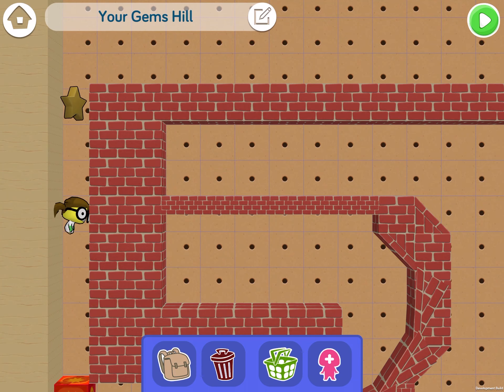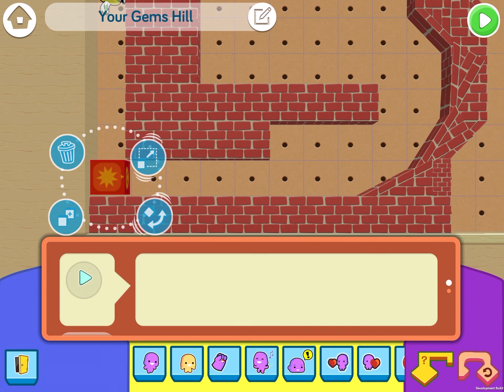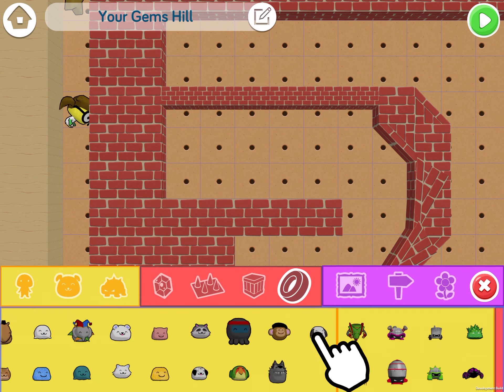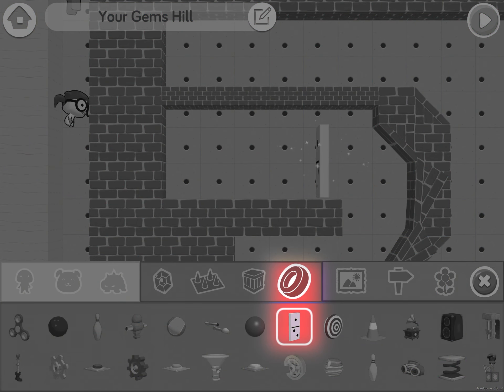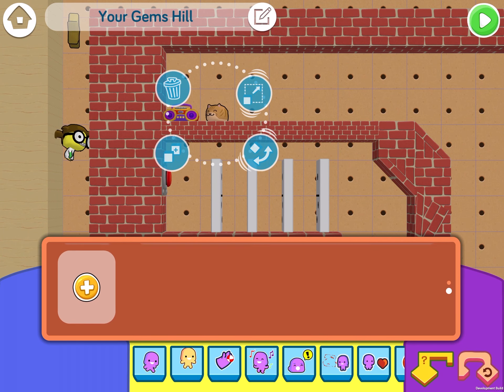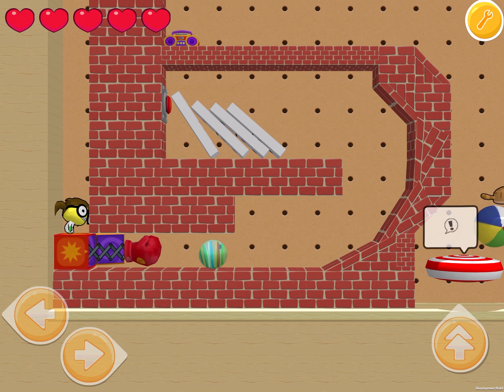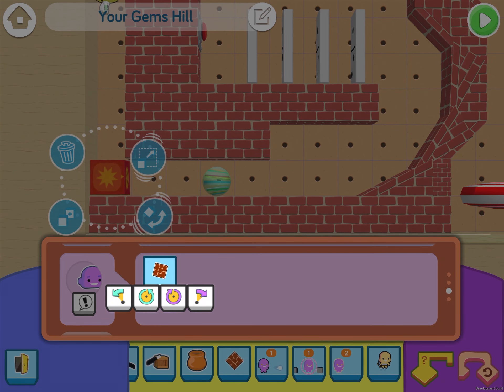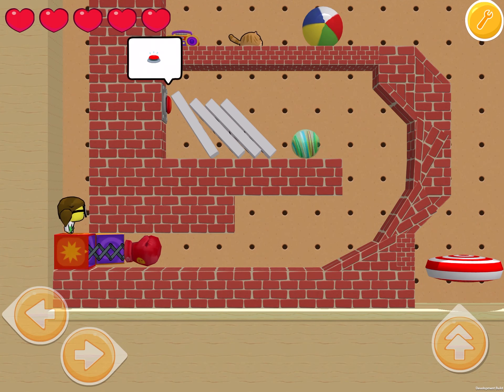Make A Codetraption - Chain Reaction Machine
Find out how to create a Codetraption, chain reaction machine, in the codeSpark Academy app.

codeSpark Academy is the award-winning coding app for kids, ages 5-9, recommended by parents and teachers. Your kids can easily learn the basics of programming at home. We help kids everywhere prepare for critical future skills of tomorrow all while having fun.

Does your kid coder have an idea or want to be featured next?

Follow The Foos to see what's next!